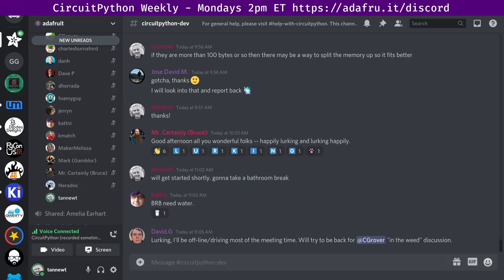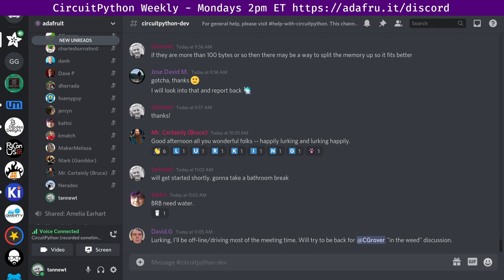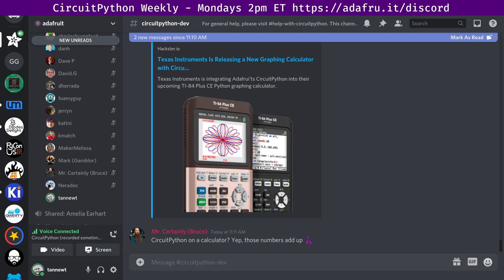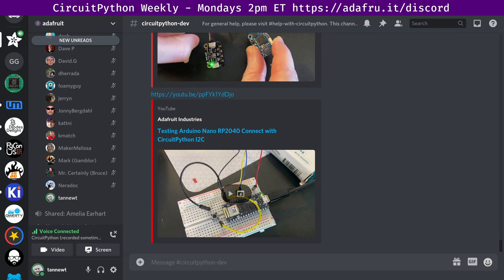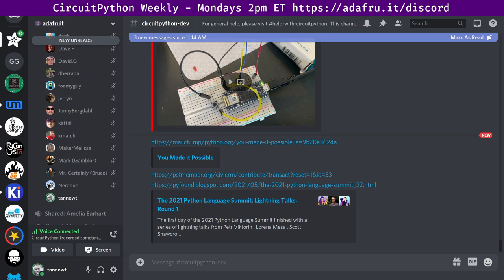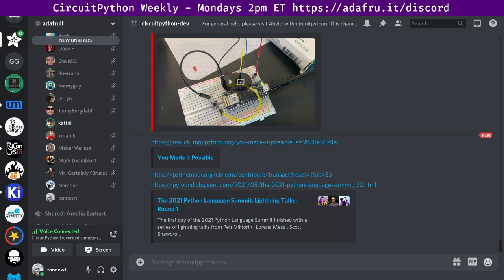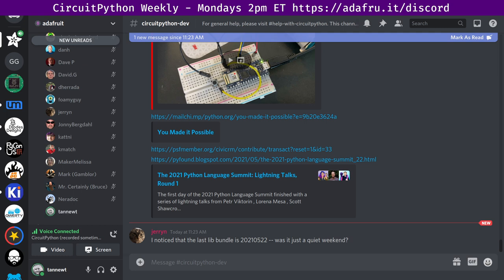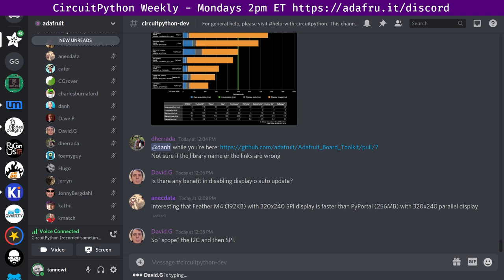CircuitPython Weekly Meeting for May 24th, 2021 @circuitpython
The CircuitPython Weekly happens normally at 2pm ET/11am PT on Mondays. Next week will be on Tuesday June 1st! Check the circuitpython-dev channel on Discord for notices of change in time and links to past meetings. Meeting times are also available in iCal format using the following or view it in your browser

0:00 Welcome and Housekeeping

3:33 Community News

10:25 State of CircuitPython, Libraries and Blinka
17:02 Hug Reports
28:01 Status Updates

48:28 In The Weeds

1:11:48 Wrap-up